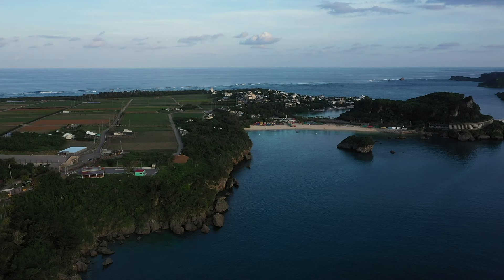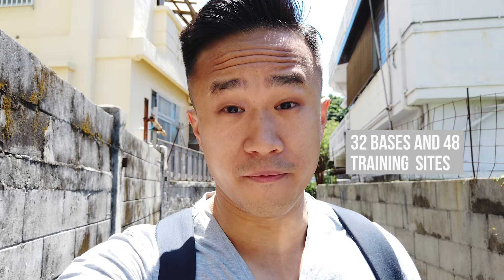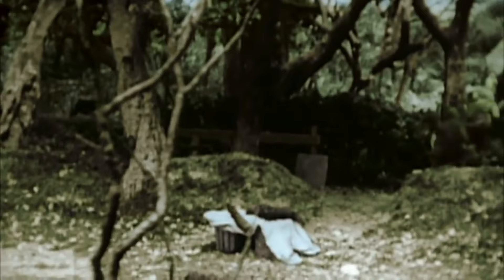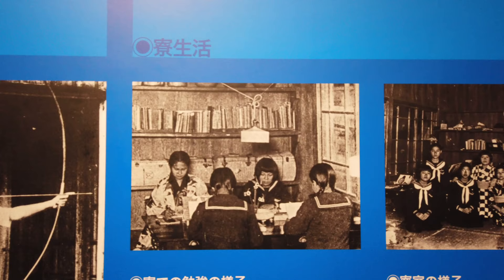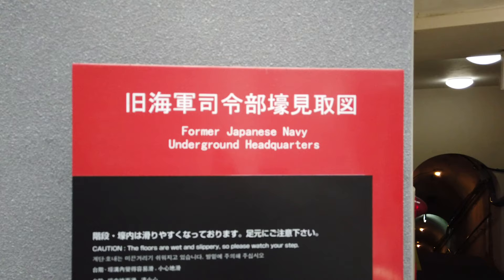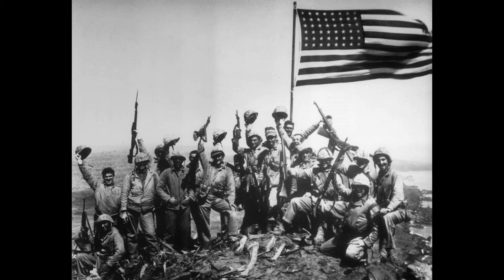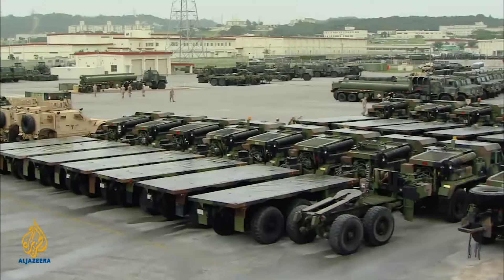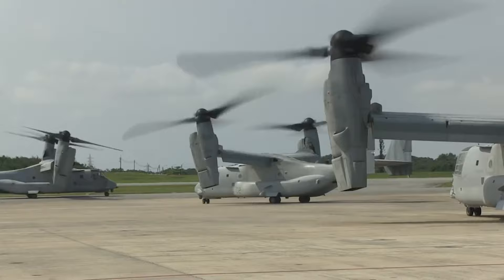Okinawa - A History of US Military Presence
Okinawa is a beautiful Japanese island which is popular with tourists. But it's also an island that has had a continuous US military military presence since WWII.

I delve into the history of the American military presence and try to understand why the local population now feels animosity towards them.

Some of the music tracks I used are from a very talented artist called Tom Fox